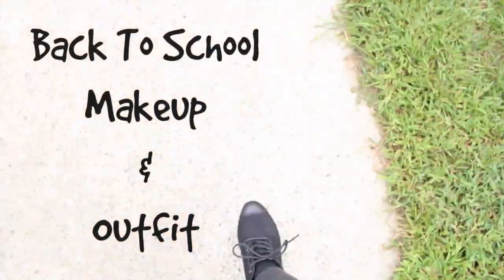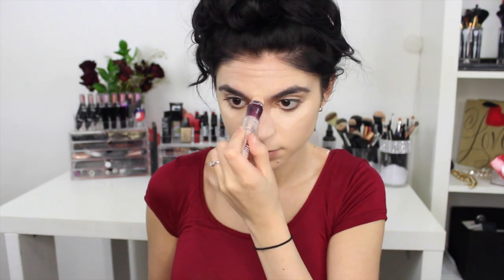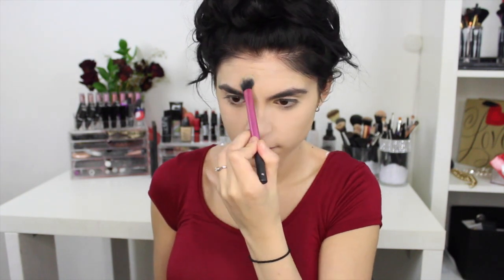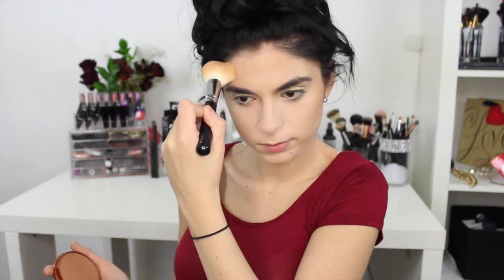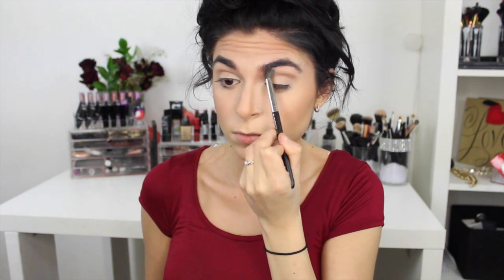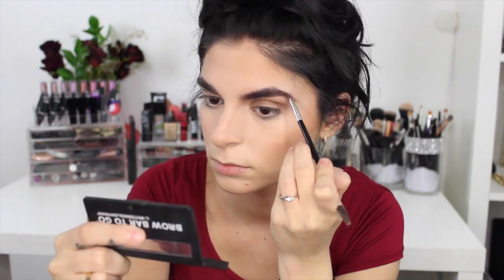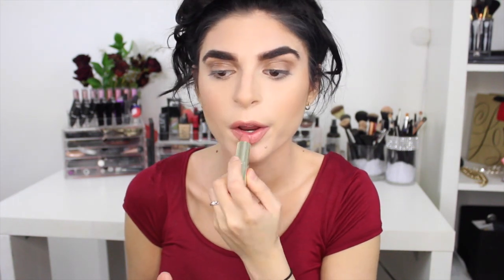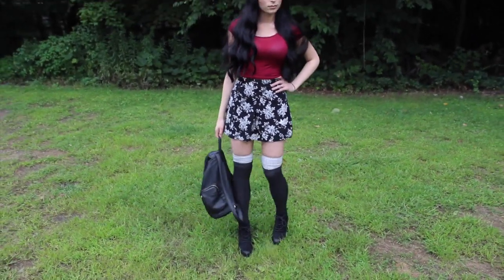Back To School Makeup & Outfit Bethany Mota Collection | Collab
Everything you want to know is right here, so click me!!

Hey guys! So today I filmed this back to school collab with my awesome friend here on youtube mariaastark aka Gloria aka maria aka I love her she's amazing. We decided to both do a fresh faced makeup look & also an outfit to go with it. We both used all drug store products & our outfits are super affordable yet still adorable  :)

Products used (face):
Loreal lumi magic primer
Loreal True Match Lumi foundation - N2
Maybelline Instant Age Rewind Concealer- light
NYX HD translucent powder
Revlon Nearly Naked pressed powder - Fair
Rimmel London Natural Bronzer
Milani Baked Blush- Luminoso
Milani Lipstick- Nude Creme

Maybelline The Nudes Palette: (used only 2 shades) Crease color: dark matte brown
Lid color: Deep shimmery gold

Lashes: (my own) only using Milani runway lashes mascara, its to dieeeee for. Amazing.

Bookbag : Target - Black Leather limited edition (it's on sale online only now!!)

xo

SEND ME STUFFS :P
1764 Route 9

The best self tanner ever!!

FTC: The Zoeva brushes were sent to me for review, but as ALWAYS all opinions are my own, I would never talk about a brand or product that I do not love. Everything else was bought with my own $$ because I'm a boss. Keep it real or keep it moving. xo